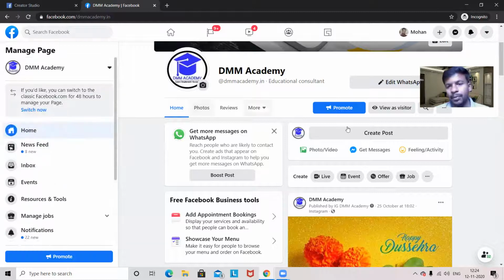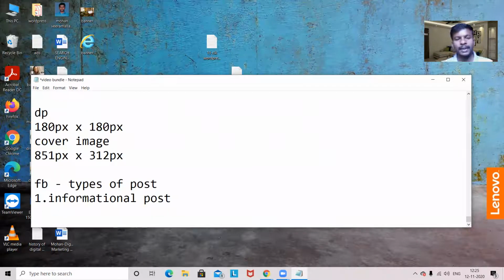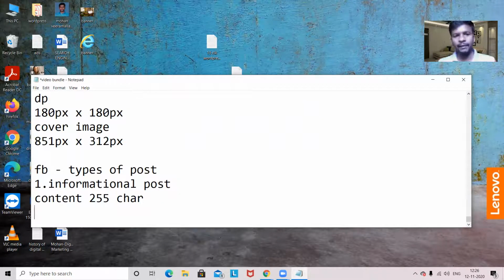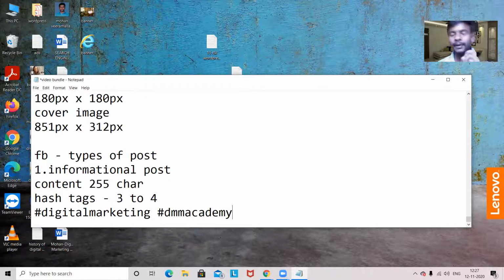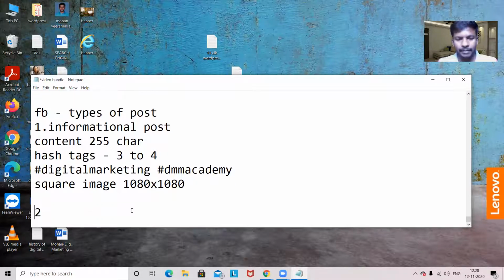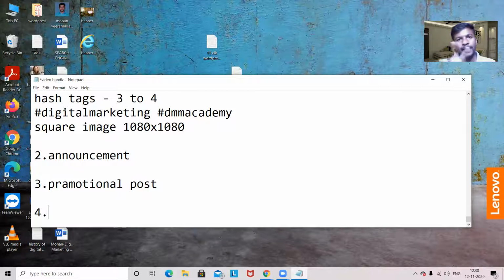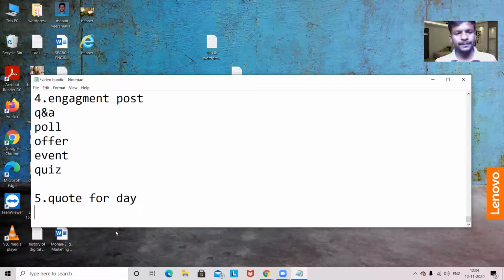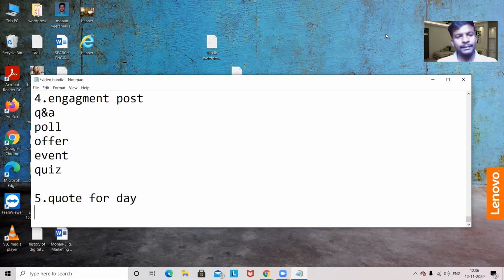Follow These 5 Steps to Increase the Organic Reach on Facebook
Check this video to increase the number of followers on your Facebook.